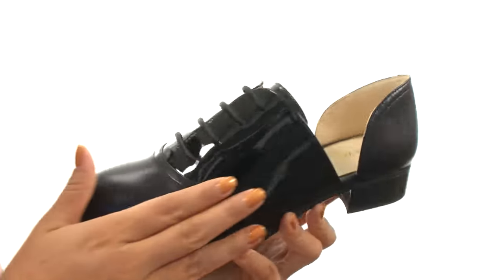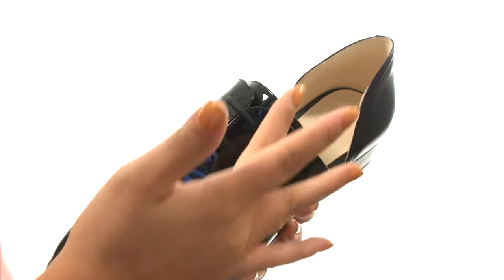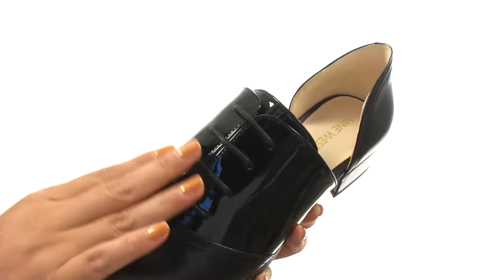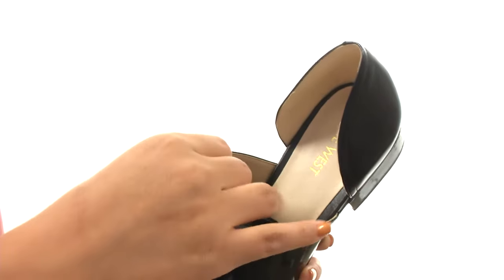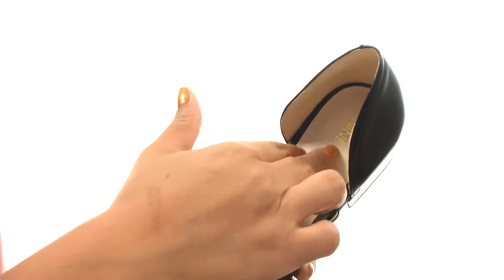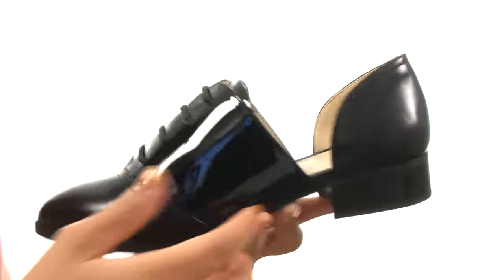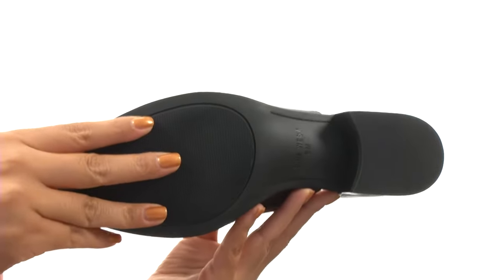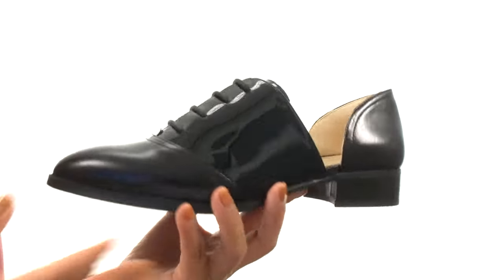Nine West Nevie SKU:8769758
The Nevie has charismatic appeal perfect for your unique style.
Smooth and patent leather upper.
Four blind-eyelet lace construction.
Pointed cap toe.
Slit detail at instep.
Smooth man-made lining and padded insole.
Covered block heel.
Man-made sole.
Imported.